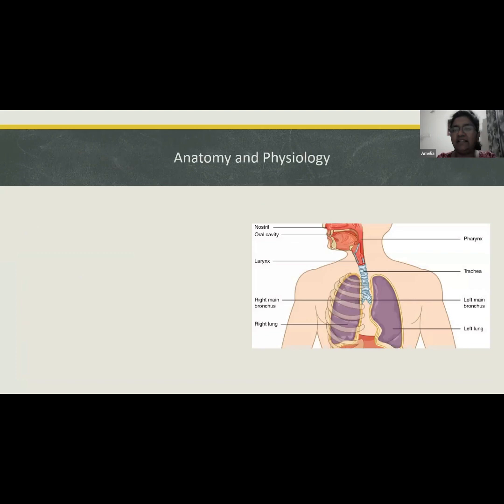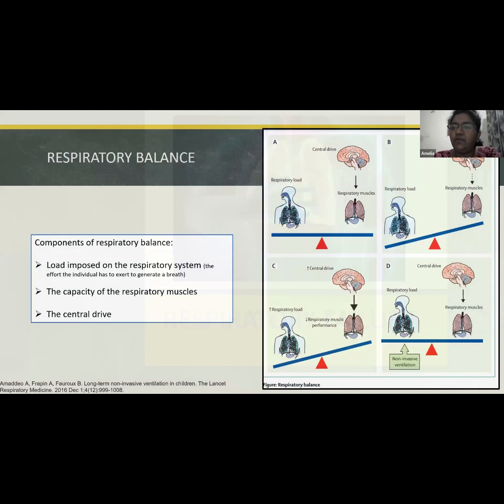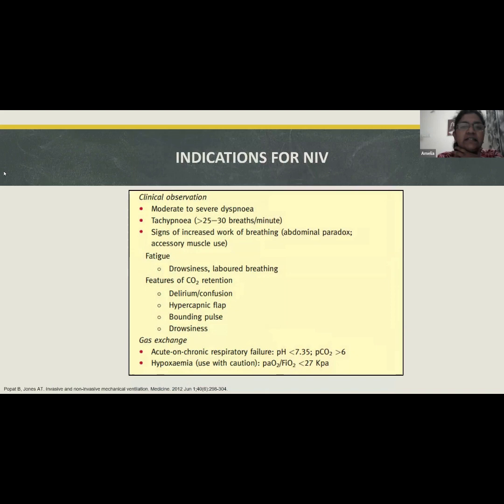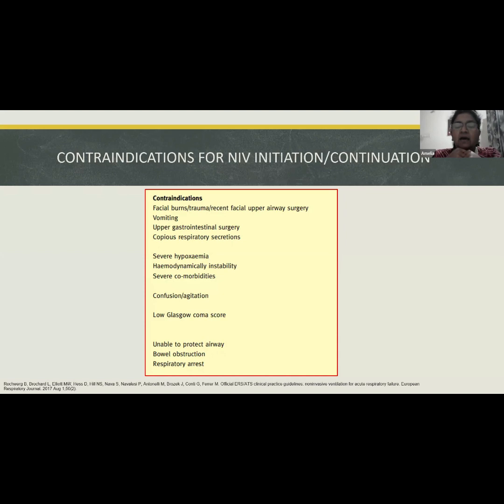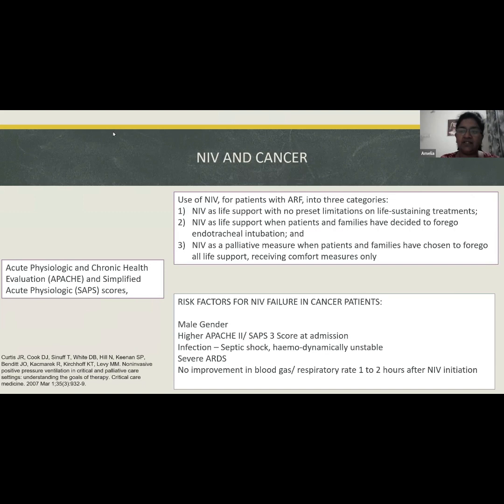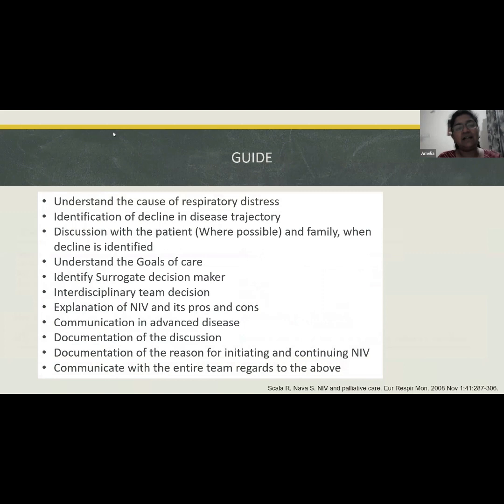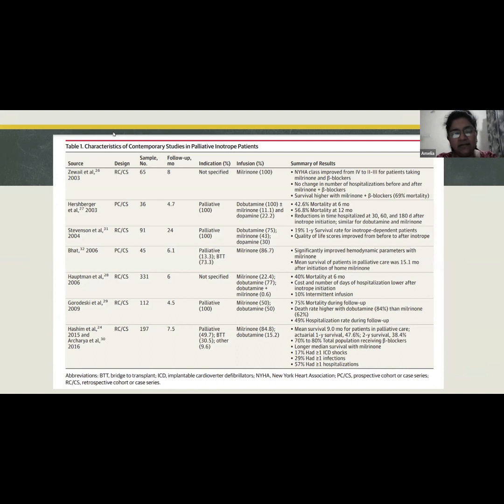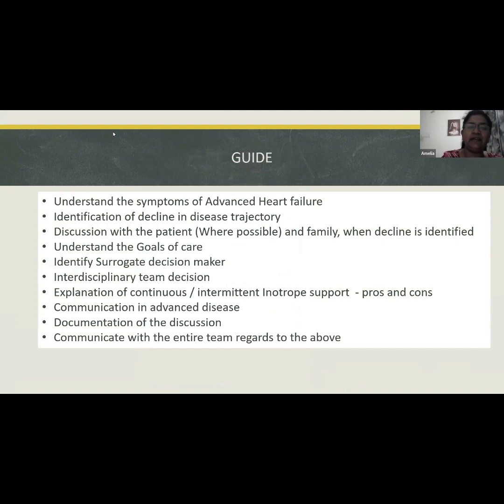IAPC Academy Lecture: Inotropic therapy and non-invasive ventilation in PC: An ethical dilemma?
IAPC Academy Lecture Series 6: Lecture 8, on 'Inotropic therapy and non-invasive ventilation in palliative care: An ethical dilemma?
', presented by Dr Amelia Michael and moderated by Dr Raghavendra Ramanjulu. The session was held on 19 December, 2022.